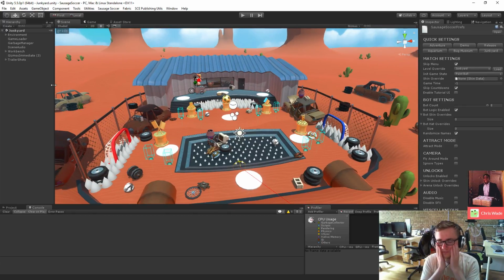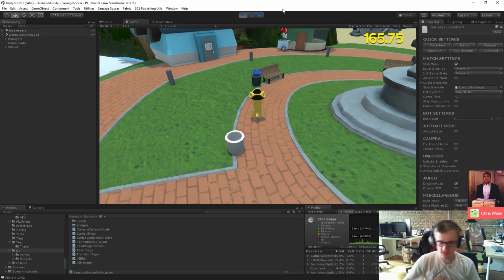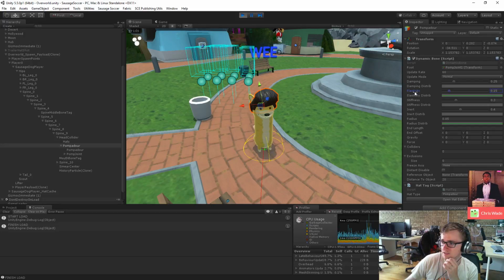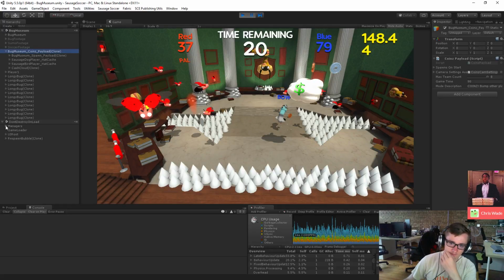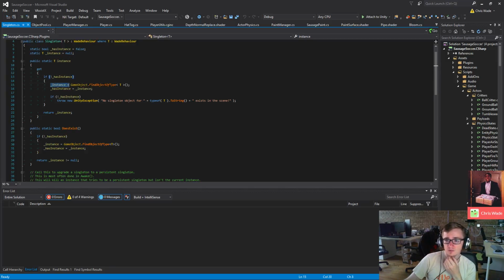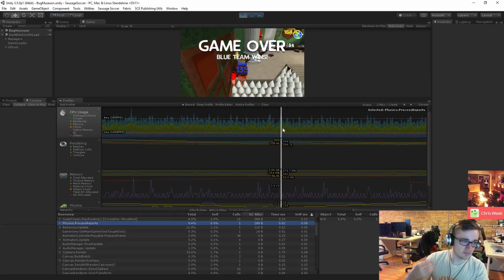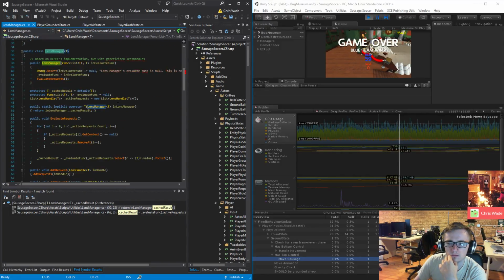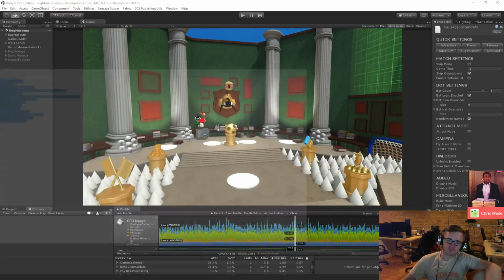Sausage Sports Club: Weekly Update 8/13/17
This week I covered:
- New hats and hat physics
- More optimization